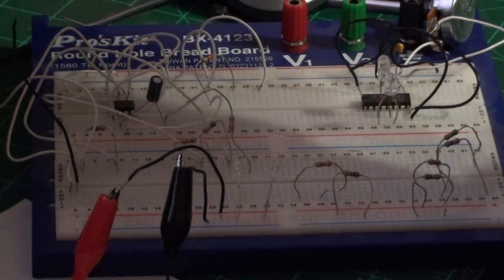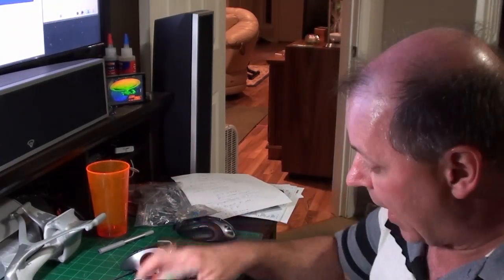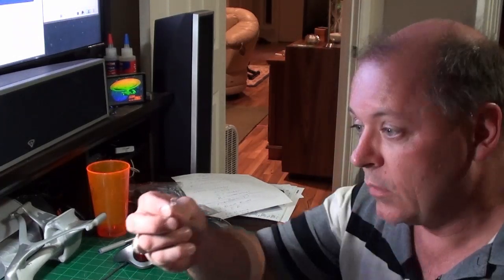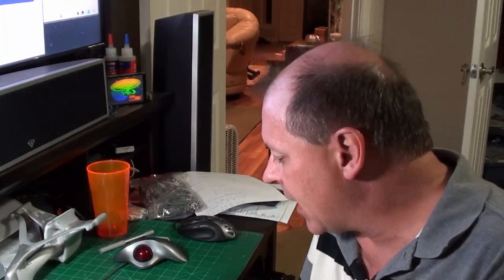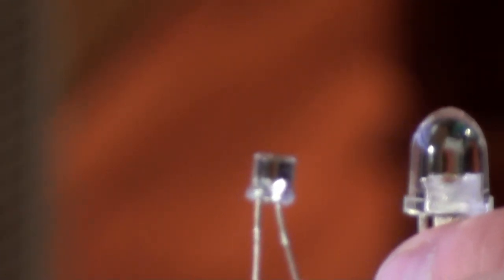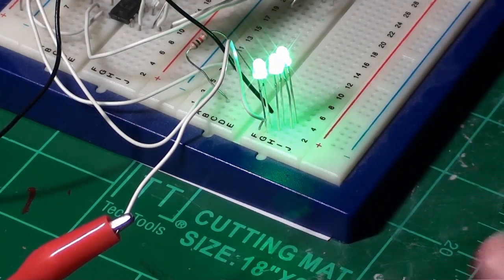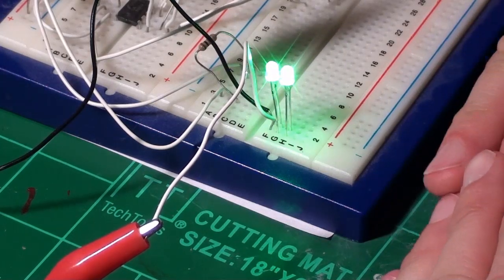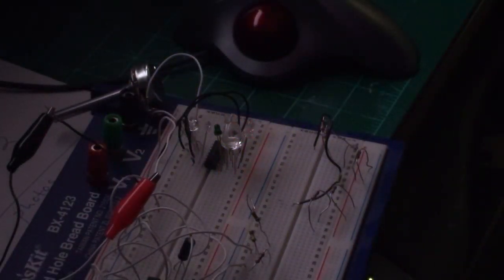Lighting tutorial: LED basics part 2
In this segment I go over the basics of lighting a model with LED's. I discuss voltage, Current, and Resistance which is not futile.